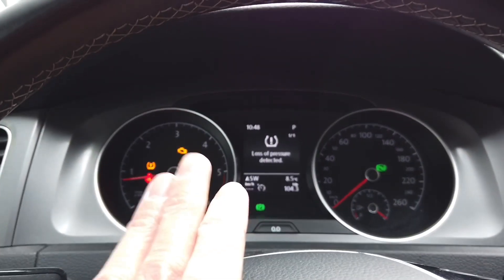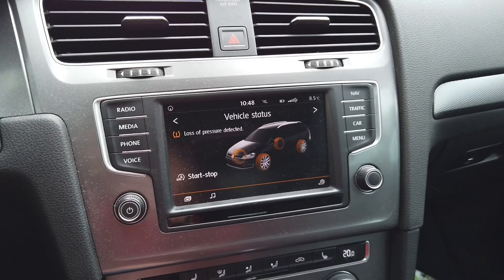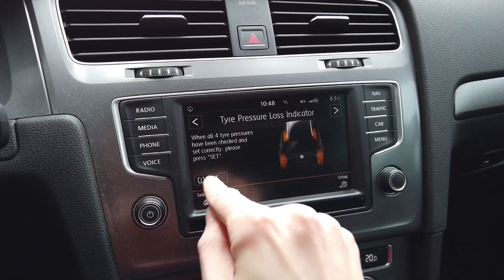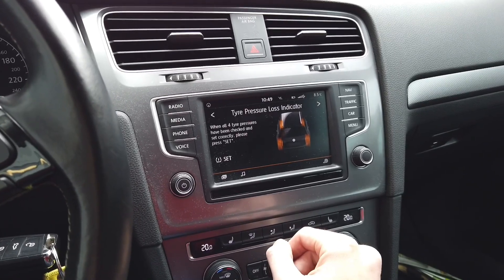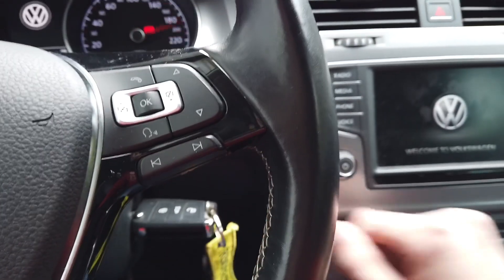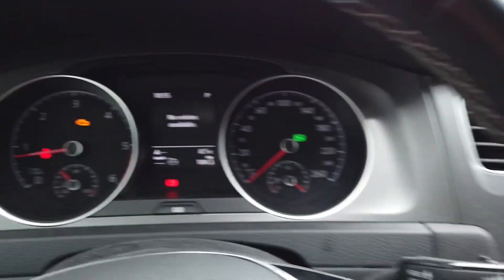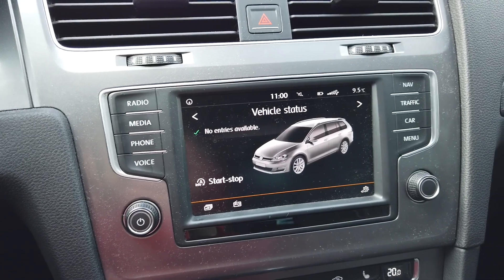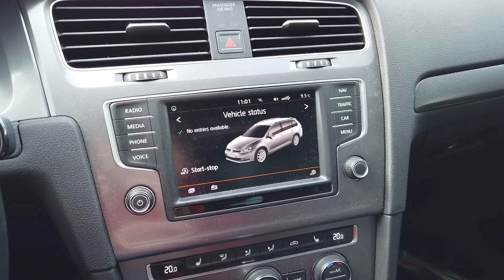VW Audi Seat Skoda - tire pressure monitoring system reset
How to reset "Loss of pressure detected" warning message shown in Volkswagen Golf MK7 (5G) and other VAG cars with passive TPMS. Procedure is simple. First you need to make sure that the pressure is correct and there's no puncture in tires. Next press the "SET" button on the center console or find "SET" button in the infotainment system or instrument cluster. This way passive TPMS system will know that the pressure is now correct, it will reset and relearn how each of the wheels should spin with correct pressure.

ℹ️ This procedure is not exclusive to Volkswagen Golf MK7. It will work the same in most car, including VAG: Skoda, Seat, Audi, Porsche, Bentley as well as Ford, Volvo, BMW

⚠️ There are two types of Tire Pressure Monitoring Systems (TPMS). Active and passive
➡️ Active uses pressure sensors installed in each wheel, measure the pressure and sends it wirelessly to receiver. You can check the readout on the infotainment system or on the instrument cluster display.
➡️ Passive system uses ABS sensors to detect if one of the wheels is behaving characteristically for low pressure. When the pressure is low, the wheel will have slightly smaller radius and circumference which will effect in the wheel spining faster to travel the same distance as the rest of the wheels.